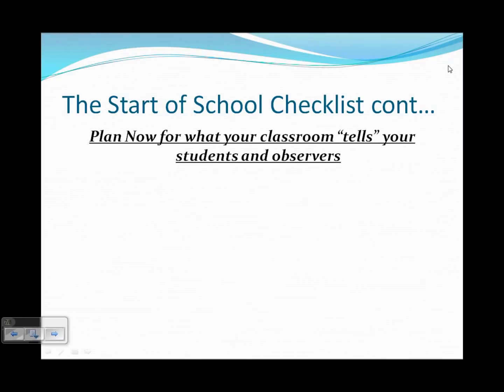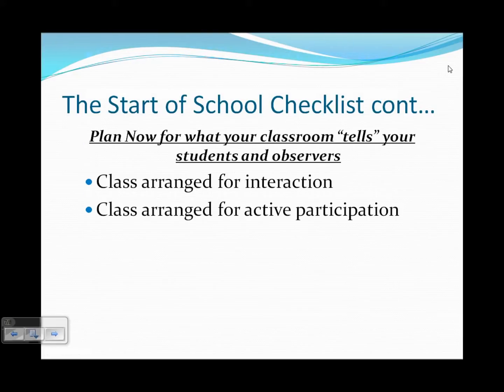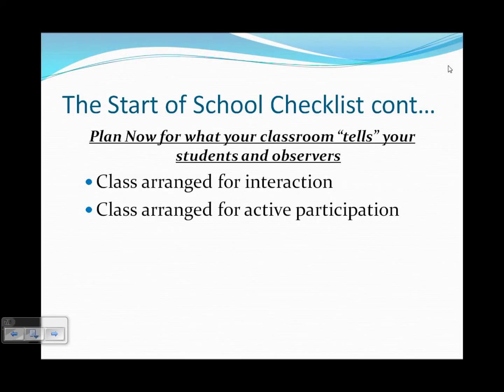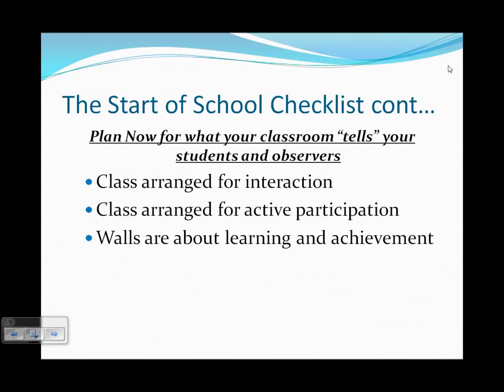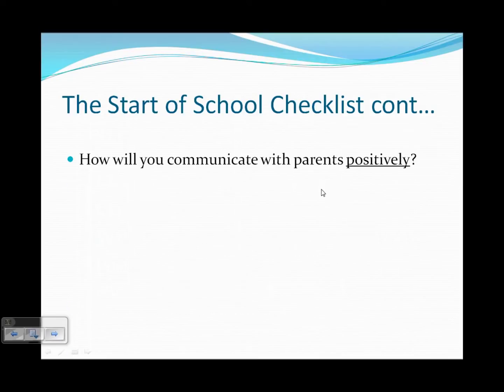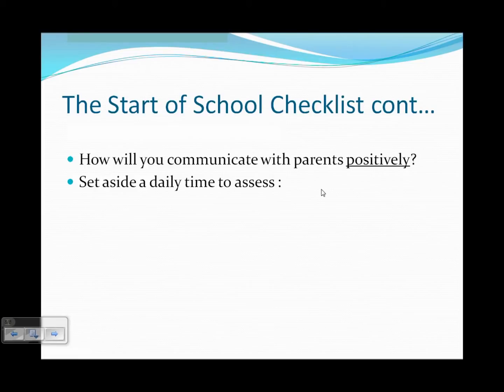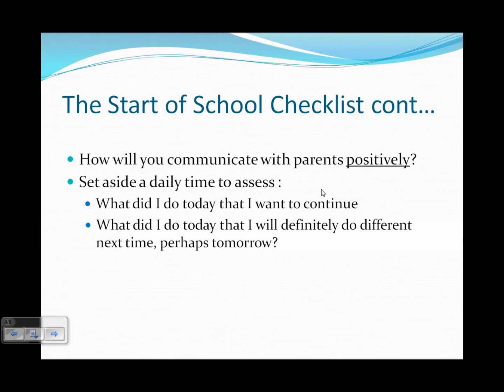The Teacher Checklist: Establishing an Effective Learning Environment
Few items on the teacher "to do" list are more important than planning for a positive classroom climate.